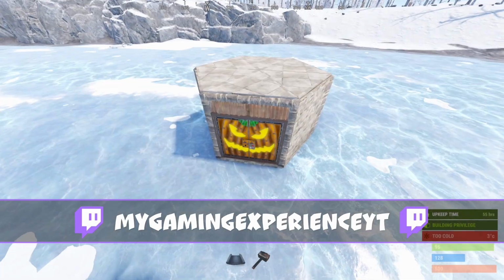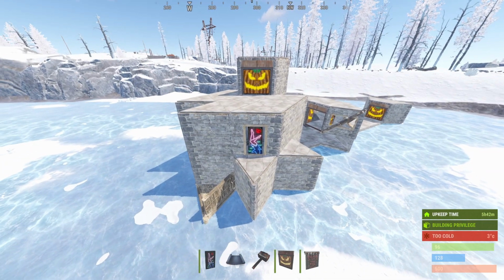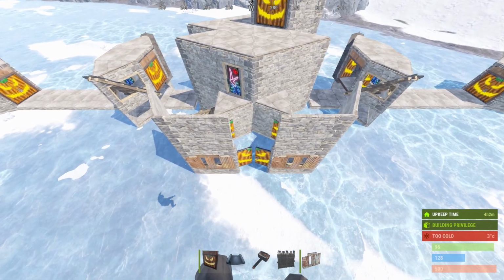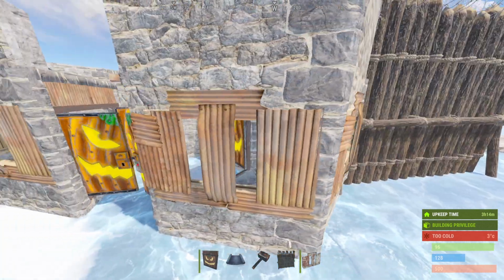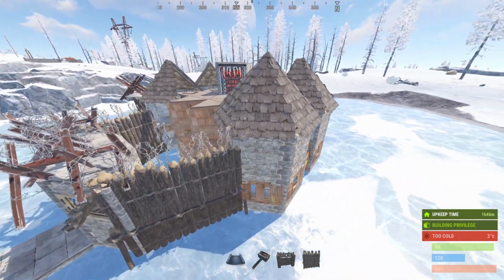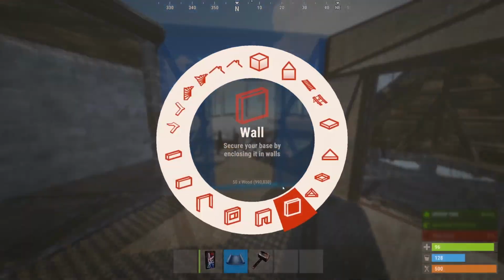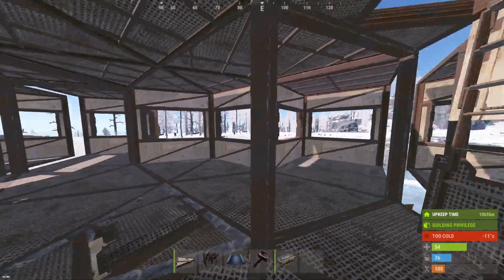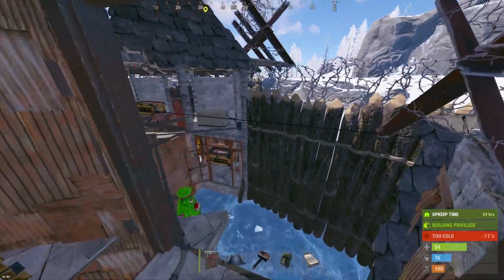Rust Base Design 2023 - The Genesis - Solo/Duo/Trio Base Design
Rust Base Design 2023 will include many new build concepts.  Introducing "The Genesis", named to represent my return to the rust base design scene!